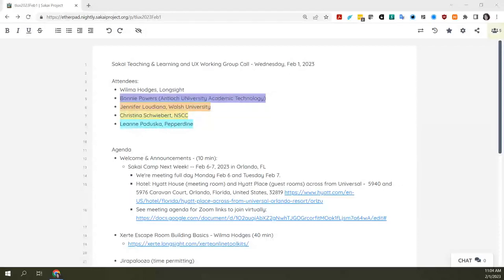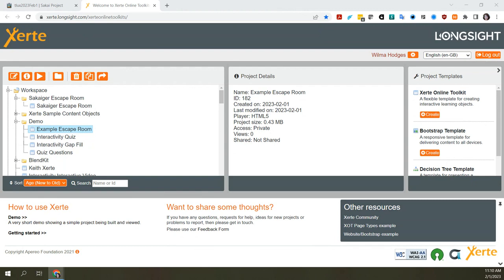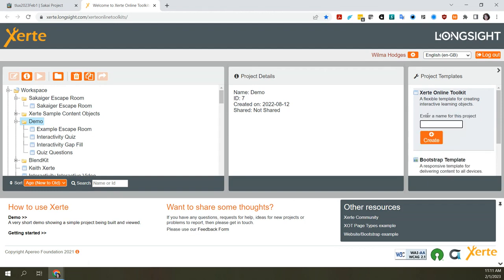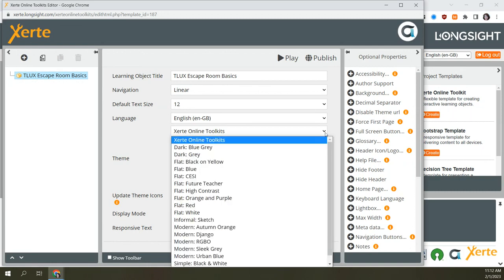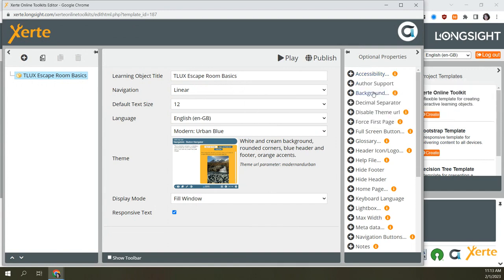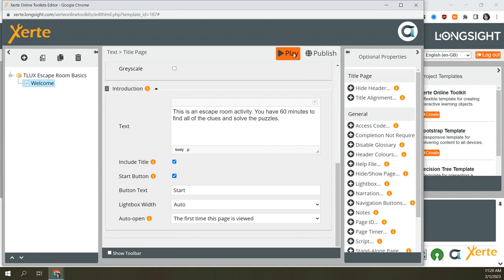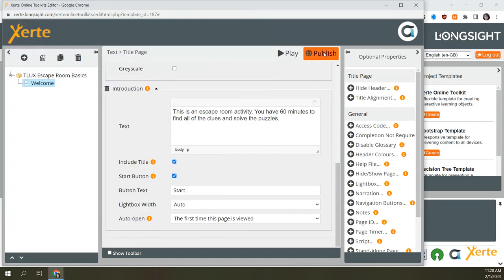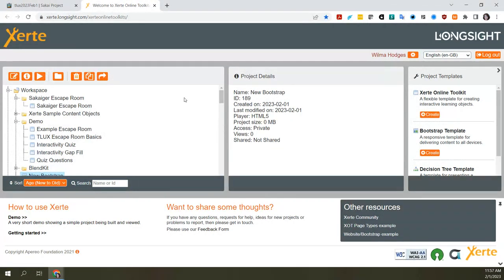2023-02-01 T&L and UX Call - Xerte Escape Room Building Basics